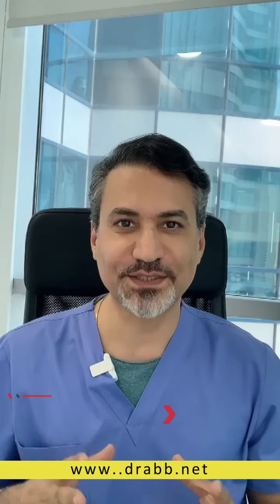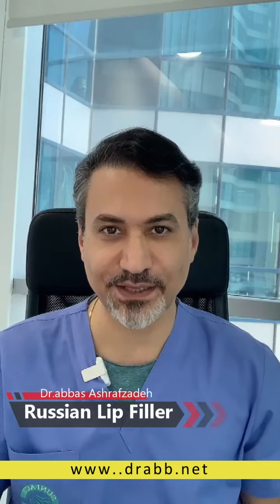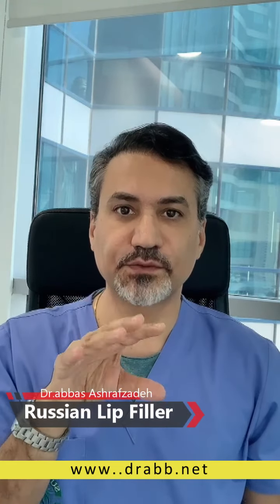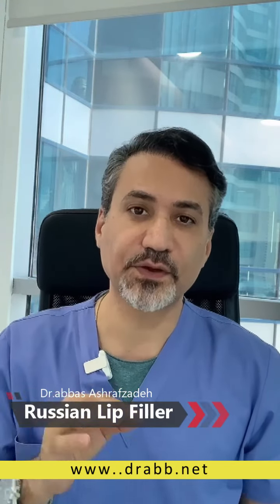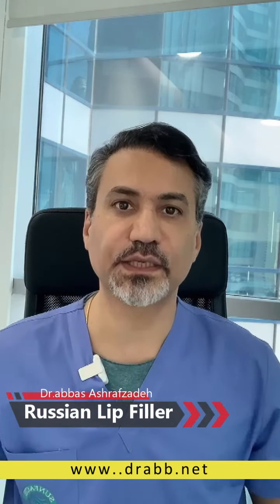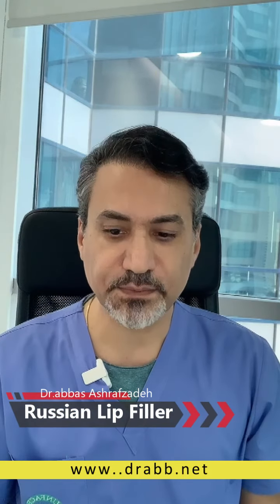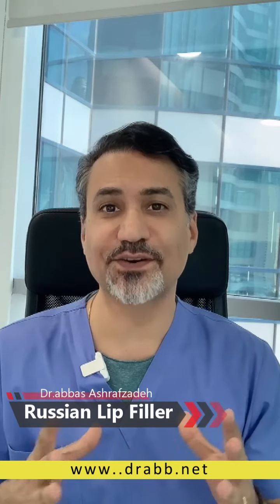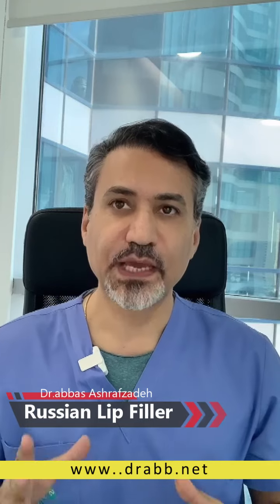Russian Lip Filler By Dr.abbas Ashrafzadeh